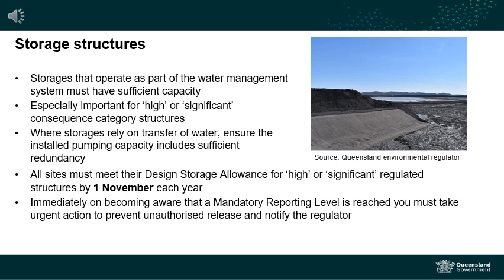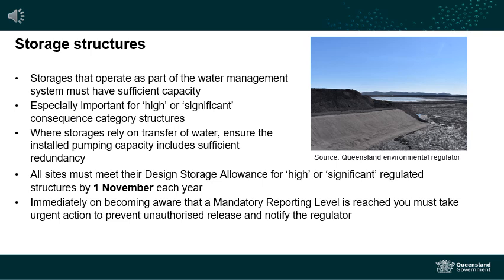Resource industry – Regulated storage structures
This webinar is for operators undertaking resource activities that have regulated storage structures on site and provides information about the water management preparedness actions that operators should take for regulated storage structures before wet weather.